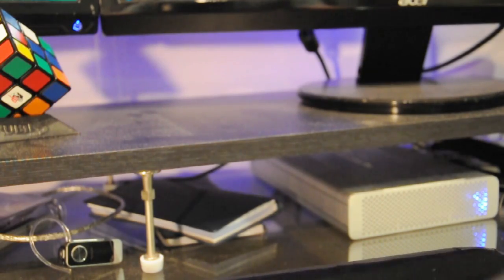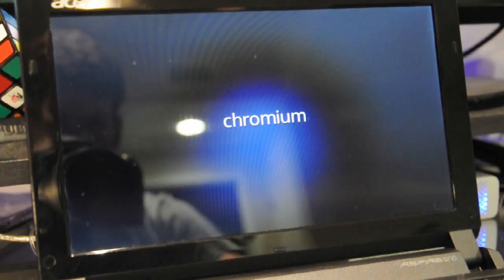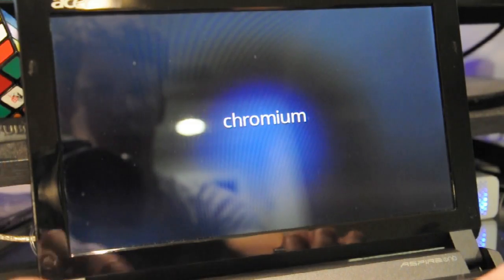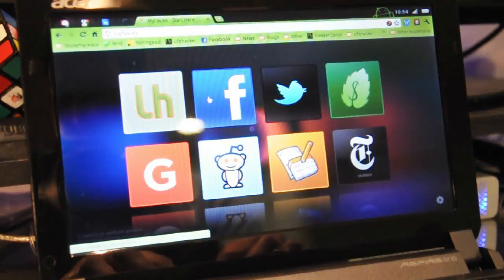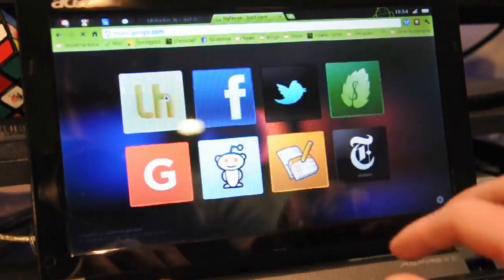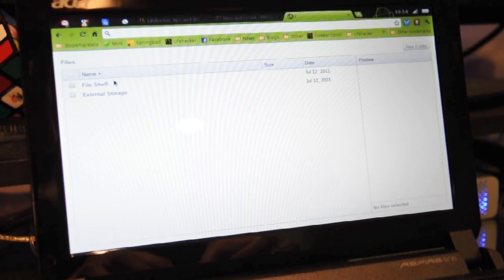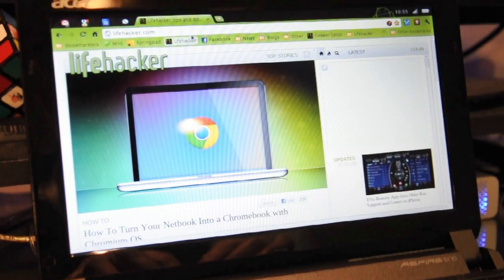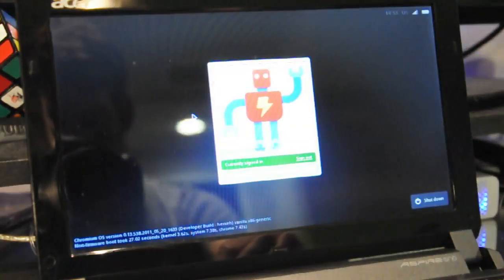Chromium OS Demo on an Acer Aspire Netbook